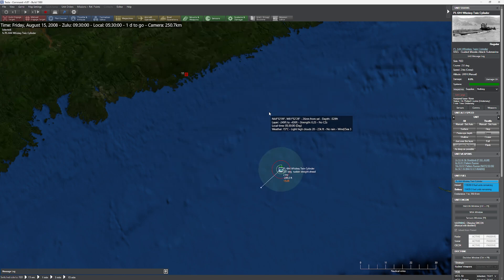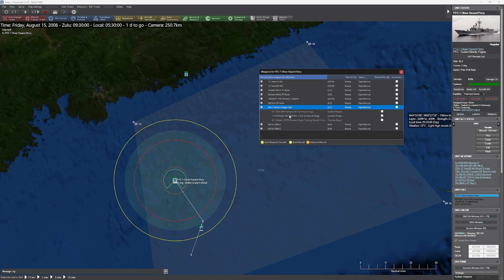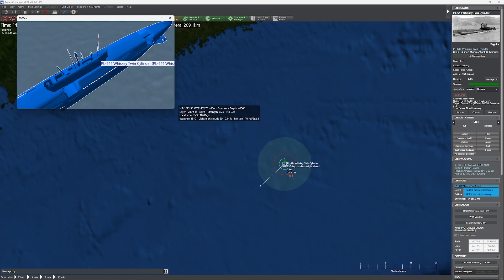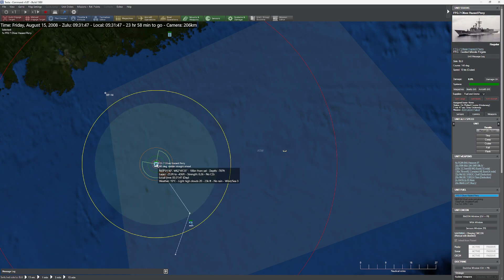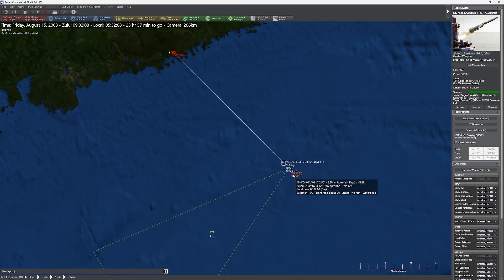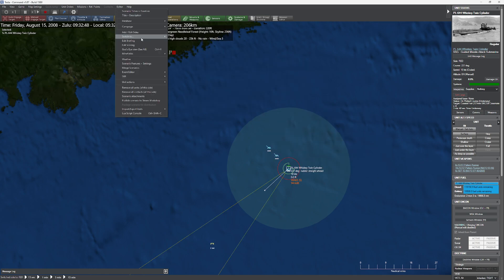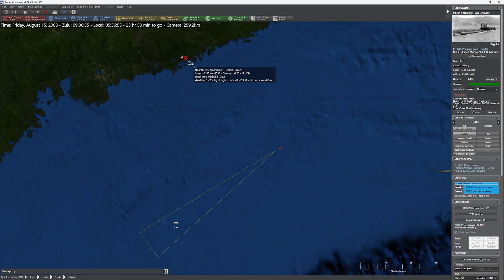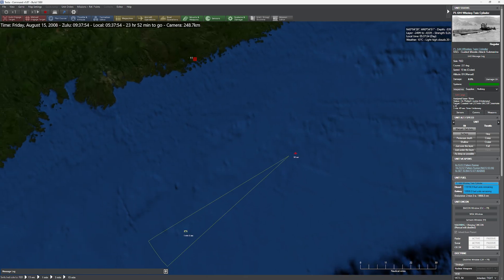C: MO - Harpoon missile versus the Whiskey Twin-Cylinder Submarine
In this video, we experiment with the original design intent of the harpoon missile to evaluate how effective it would be.